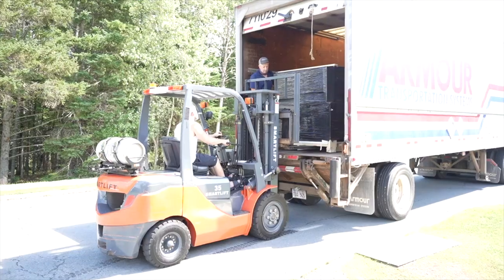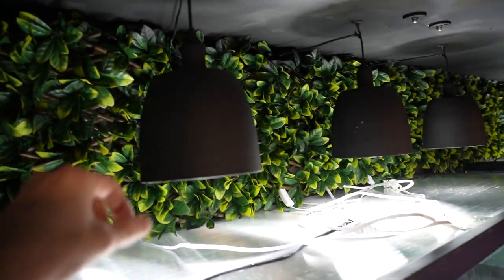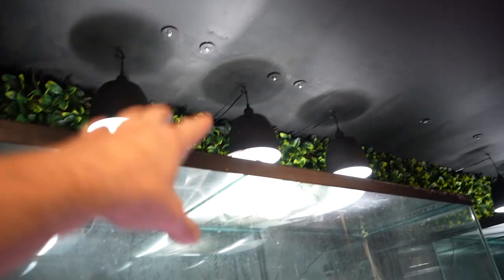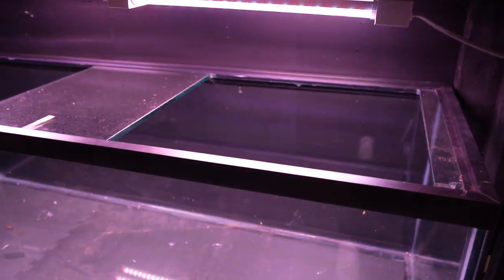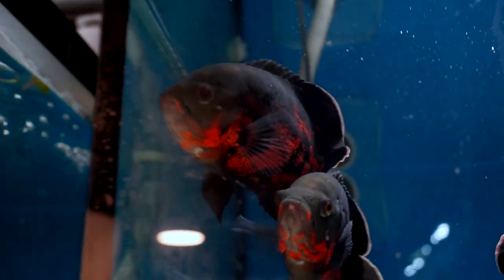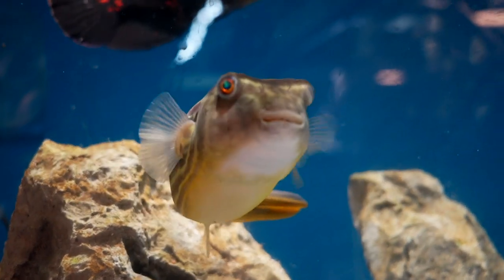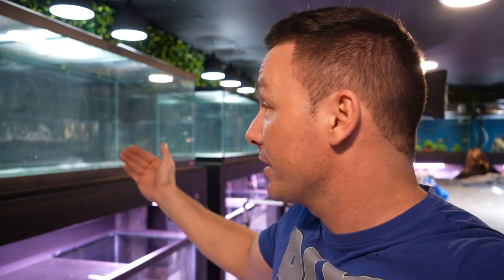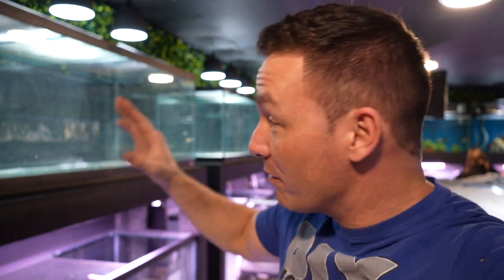FULL aquarium gallery update - The king of DIY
a complete update on the aquarium gallery and all the fish tank projects and stocking plans.